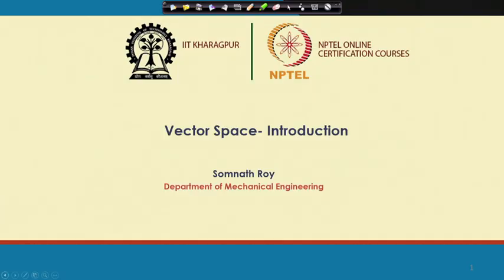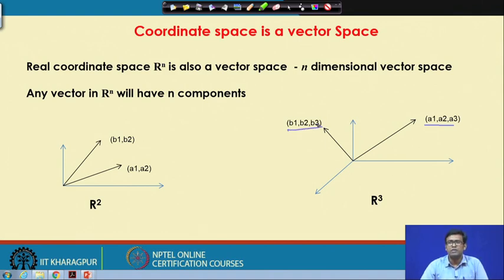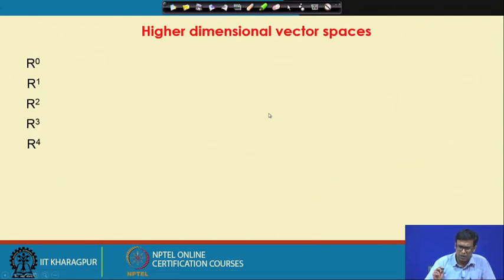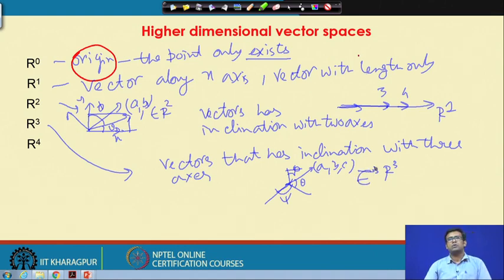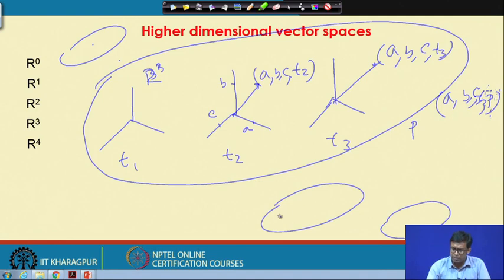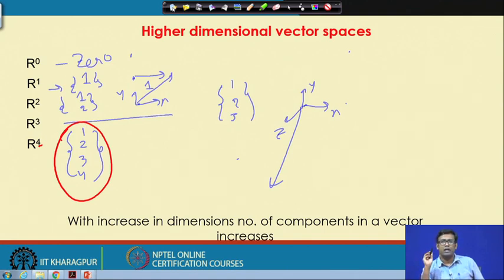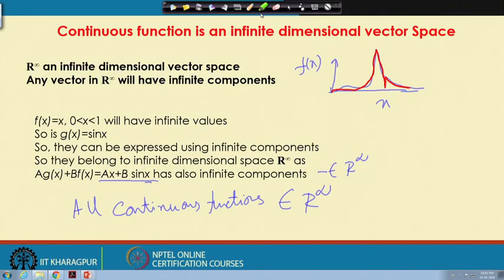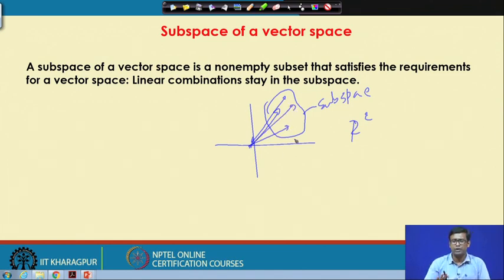Lecture 13: Introduction to Vector Space